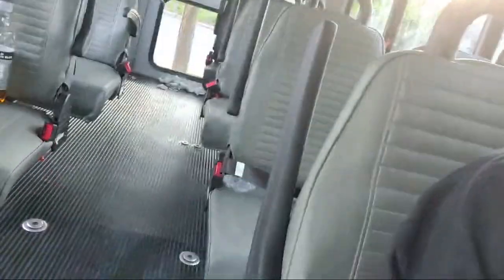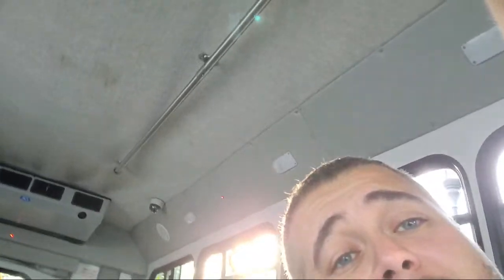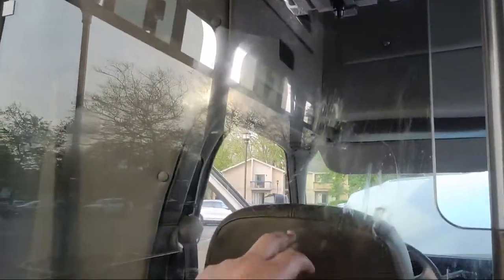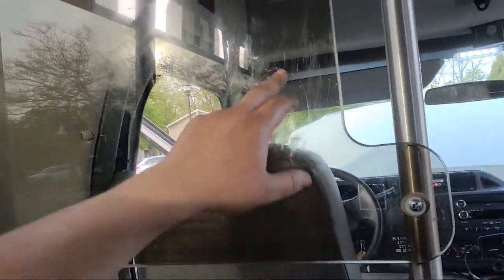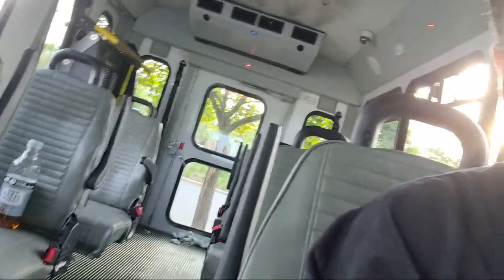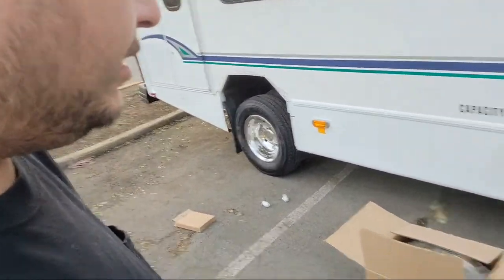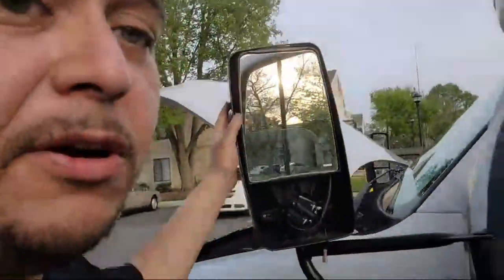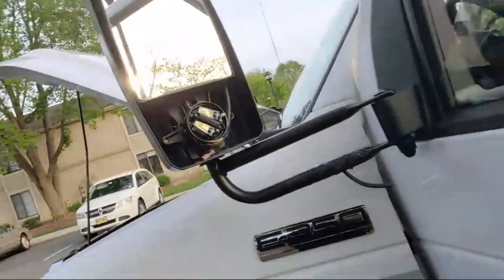I Love My New Bus